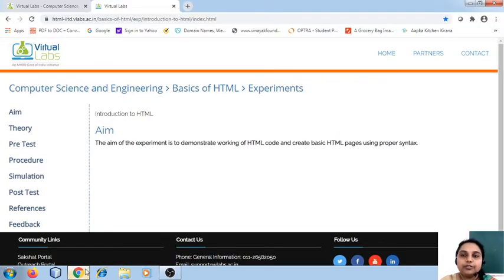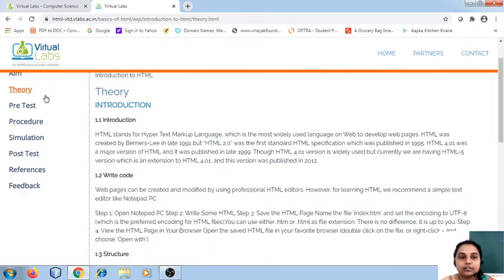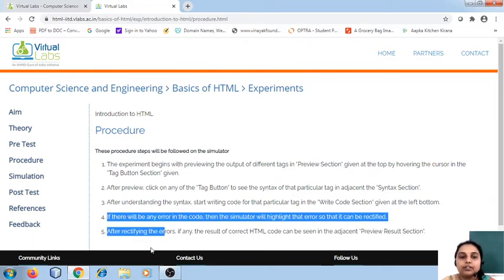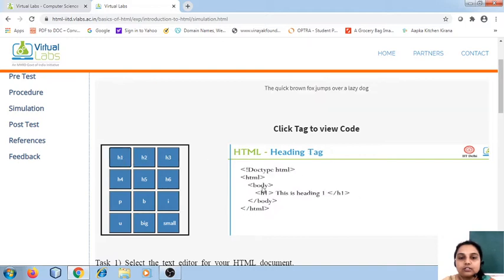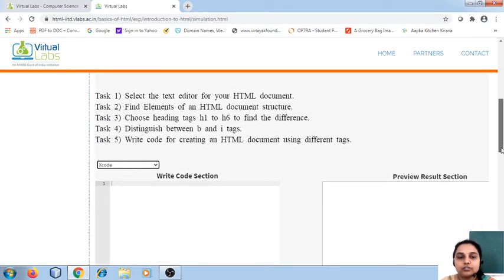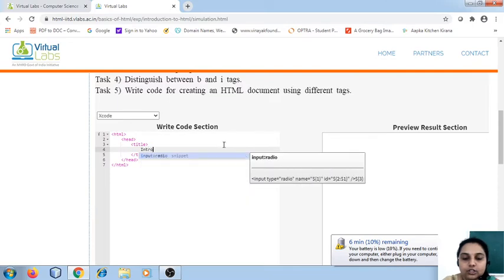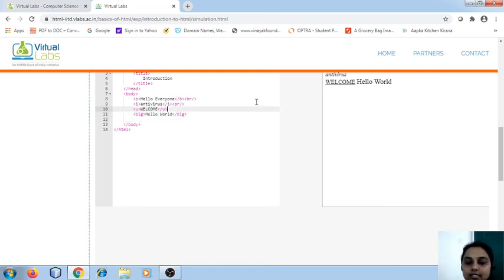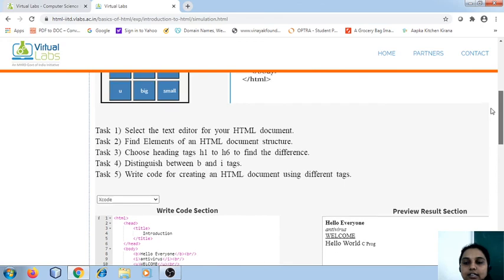Virtual Labs Exp-1